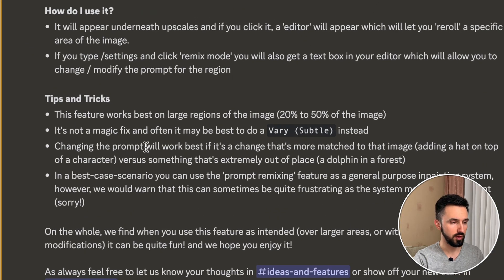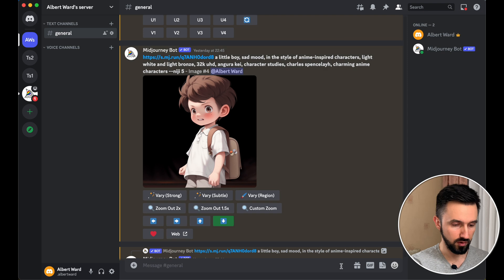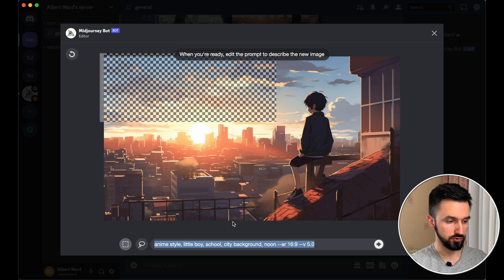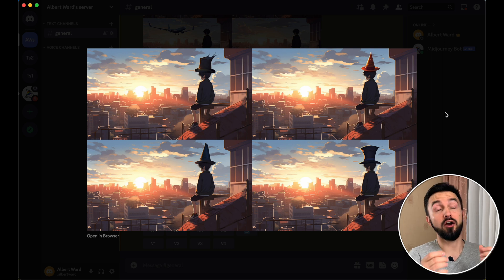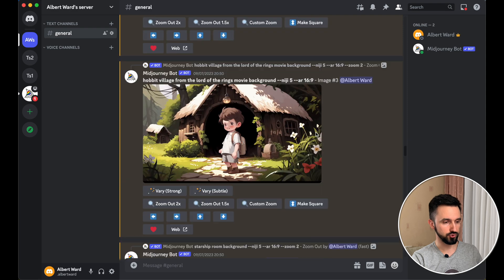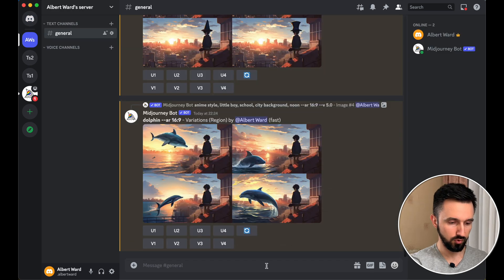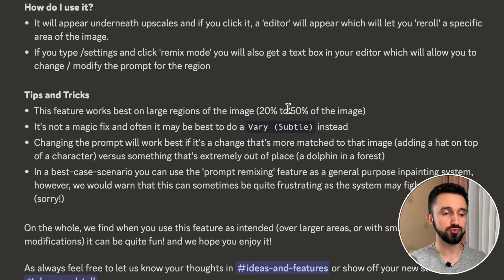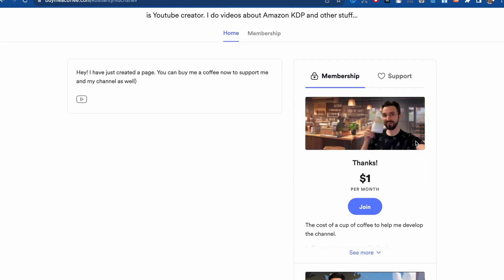Mind-Blowing Midjourney Update - Unveiling the Inpainting / Vary Region Feature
Introducing the remarkable new inpainting feature by Midjourney - 'Vary Region'. This innovative tool enables users to effortlessly select and regenerate specific sections of a generated image. With 'Vary Region', users can now fulfill their long-awaited request for enhanced functionality. The value of Midjourney has skyrocketed with the addition of this feature, making it a game-changer for individuals seeking to create stunning graphics without any prior graphic design expertise.

🫡 If you a ready to support me, you can "buy me o coffee" ☕